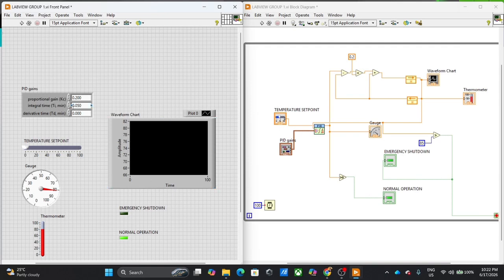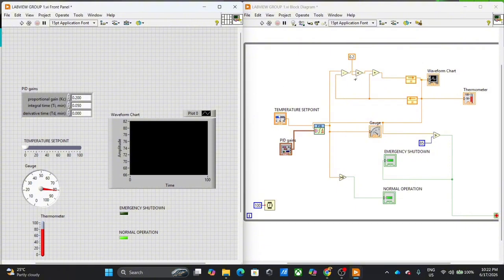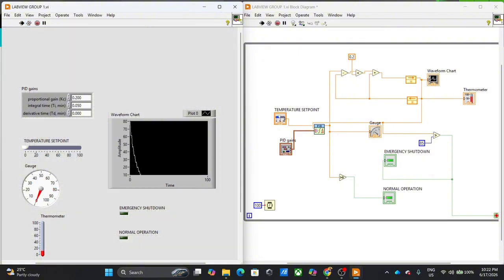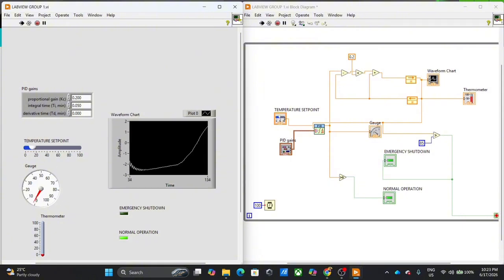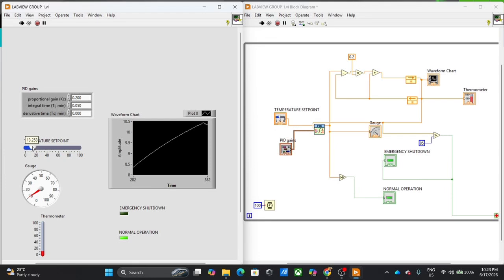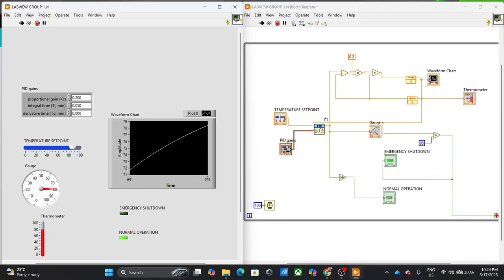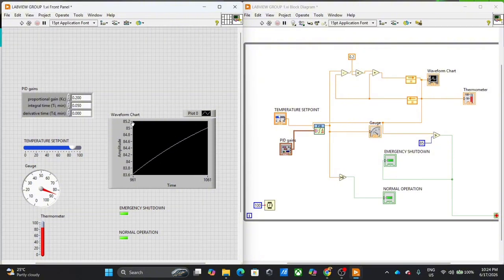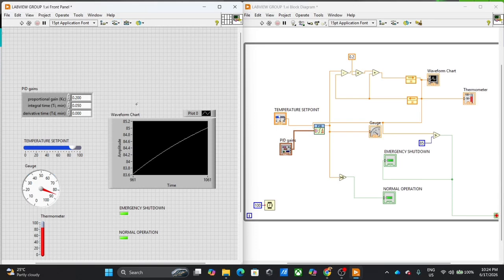BNE34902 _GROUP 1_TRANSFORMER OIL COOLING